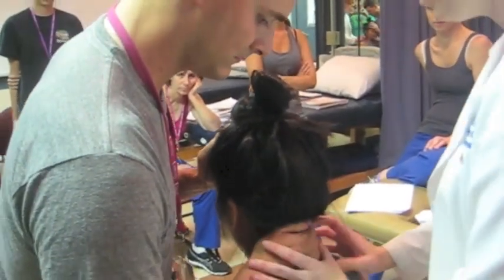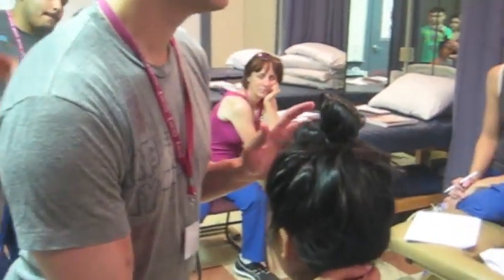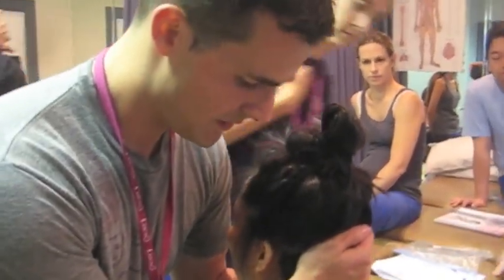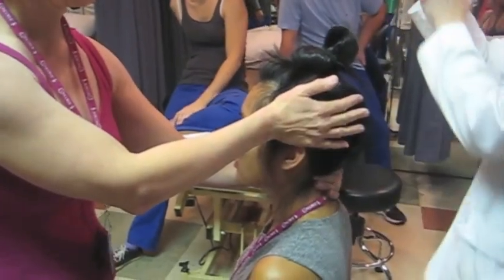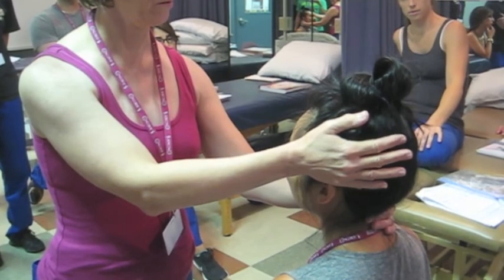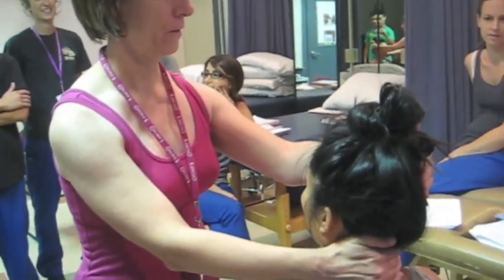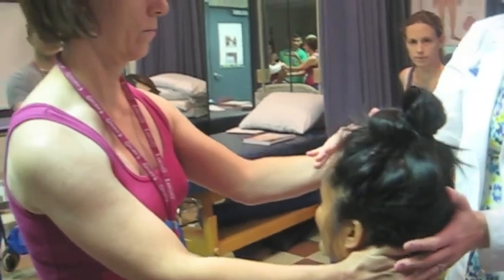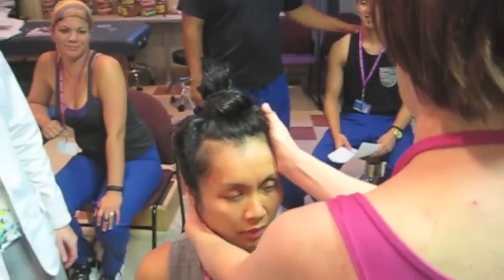MMT Cervical Flexion, Extension, Lateral Flexion, Rotation